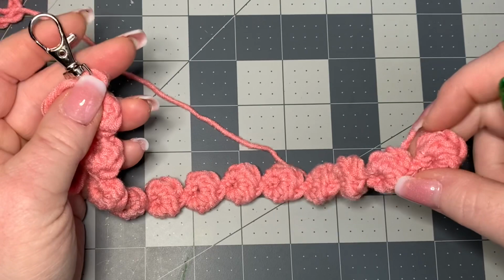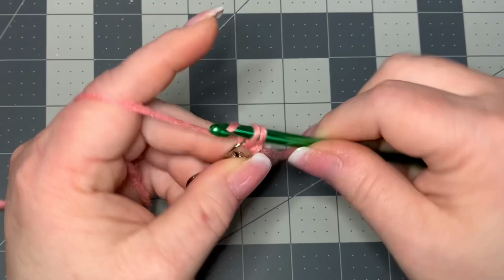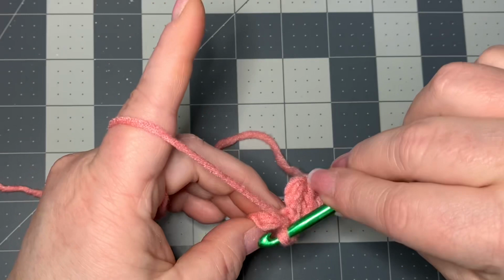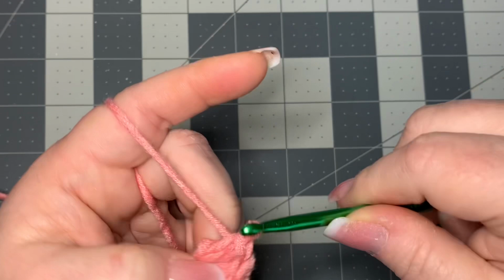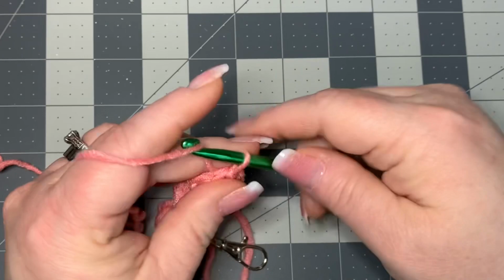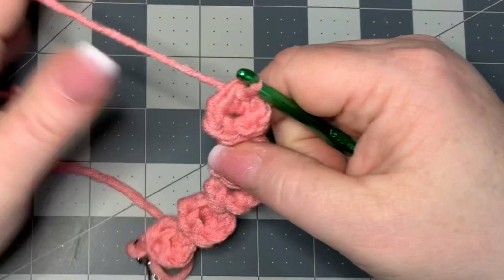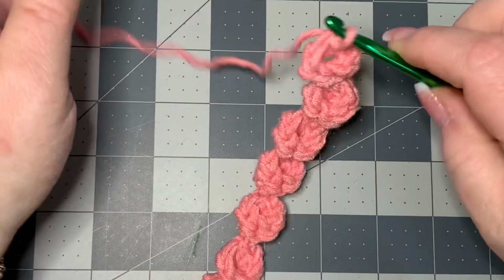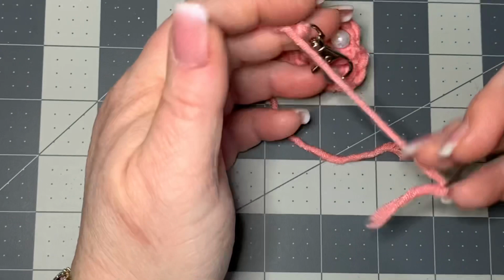How To Crochet A Rosebud Necklace, Bracelet, Keychain, Beginner Easy Quick Crochet Tutorial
For this project I used: Weight 4 yarn (hobby lobby stretchy yarn
5.25 mm hook
Scissors
Darning needle

Time Stamps:
Intro: 00:00
Materials: 1:14
Tutorial: 2:00